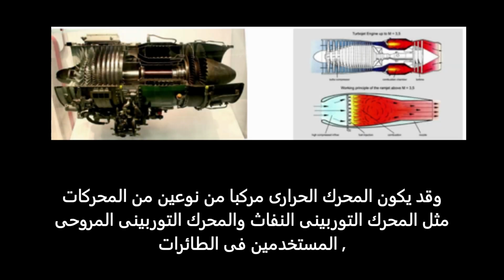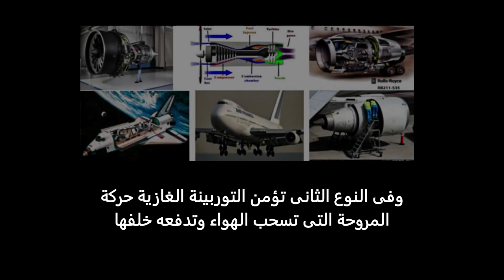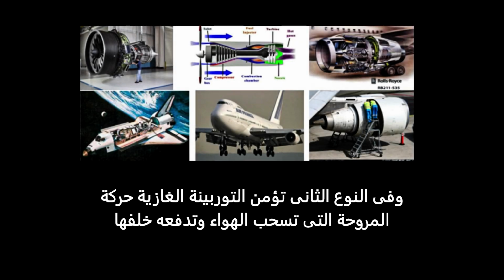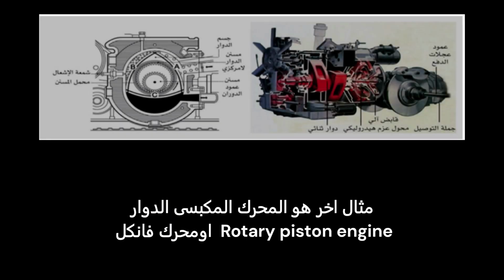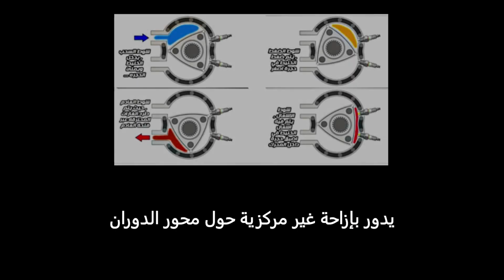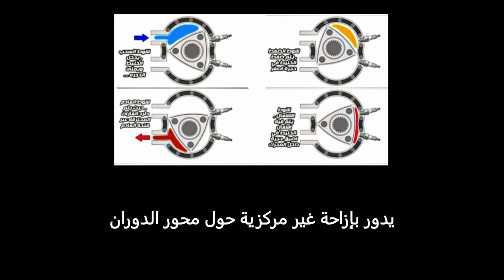المحرك النفاث jet engine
وهو محرك دفعى ارتكاسى لا يحتاج الى تركيبة حركية ميكانيكية ويحتوى على مجرى بتصميم خاص متغير المقطع حيث تندفع غازات الاحتراق الناتجة من حرق الوقود المستخدم , يحدث جريان الغازات بسرعة كبيرة تزيد غالبا على سرعة الصوت وبناء على مبدأ رد الفعل تتحقق قوة الدفع اللازمة  لدفع  جسم المحرك النفاث المتحرك خطيا

jet engine
It is a reflex thrust engine that does not need a mechanical kinematic combination and contains a special design variable section stream where the combustion gases resulting from the burning of the used fuel rush, the gases flow occurs at a great speed, often exceeding the speed of sound, and based on the principle of reaction, the necessary thrust force is achieved to push the body of the jet engine Linear moving